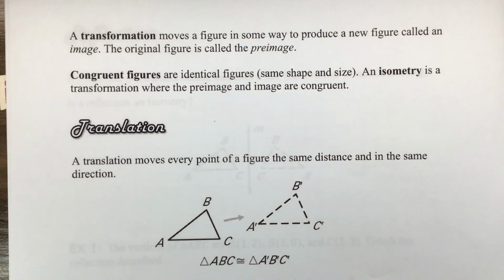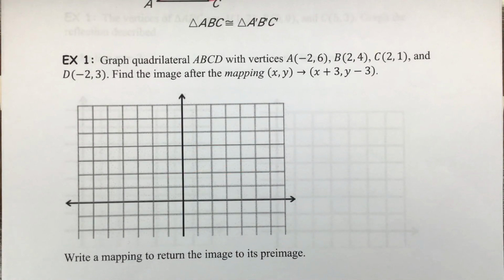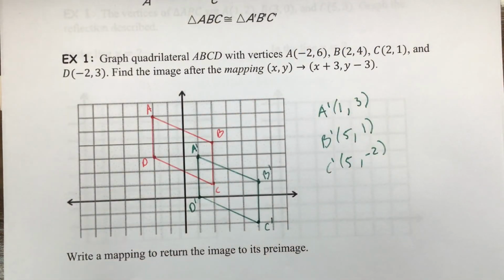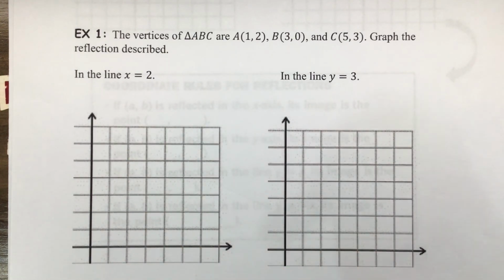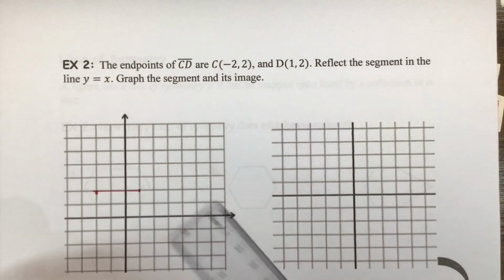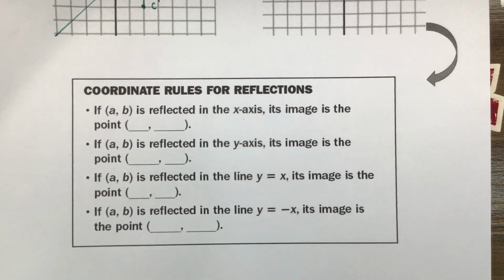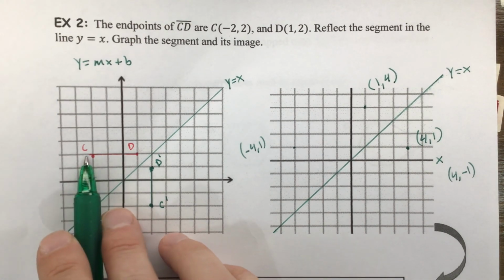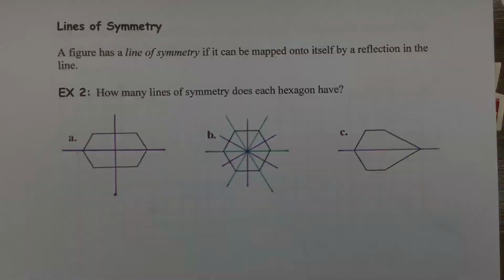Geometry: 1.4 Translations & Reflections